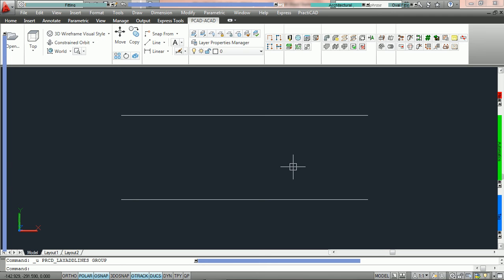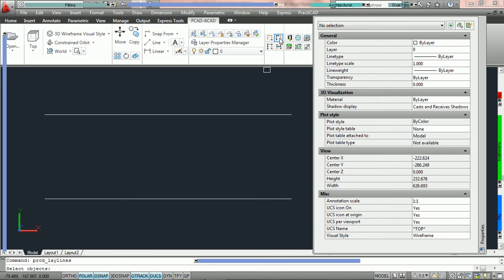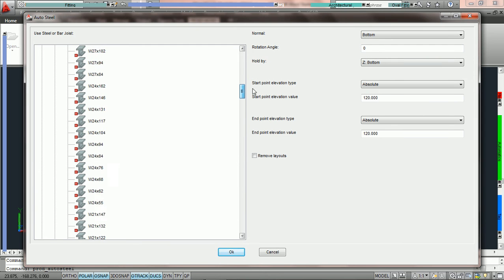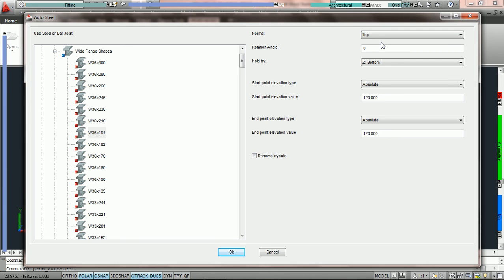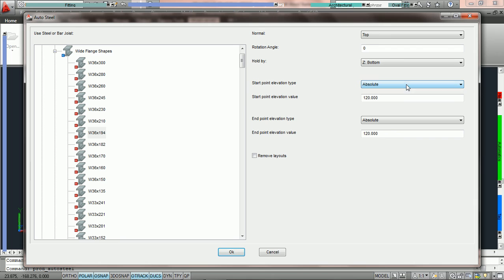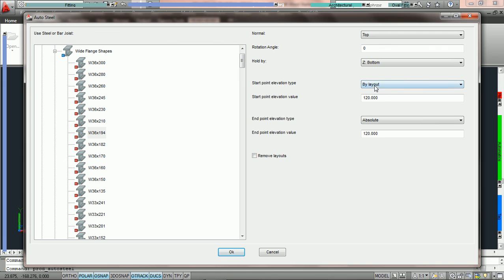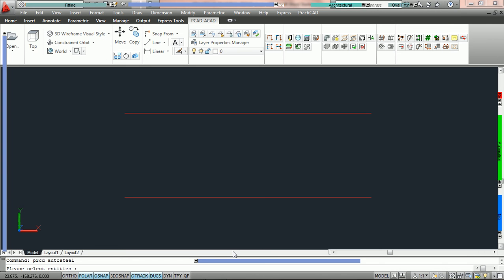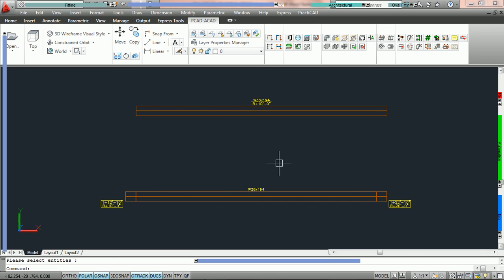PractiCAD - How To Place Down Steel - How to Use AutoSteel - Part 4